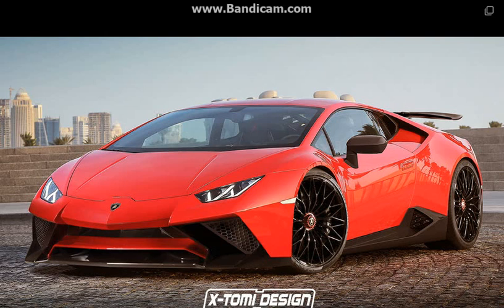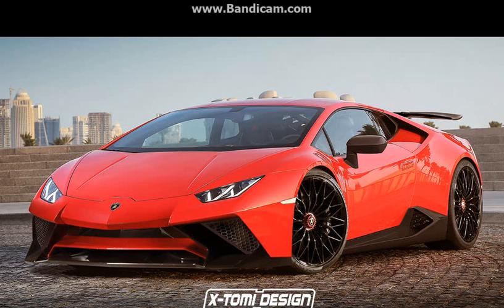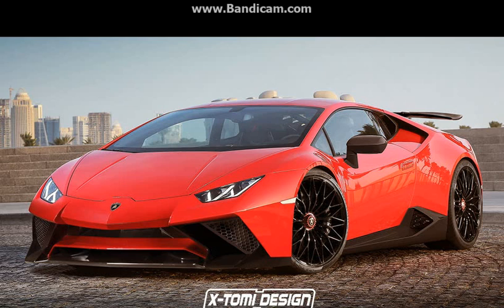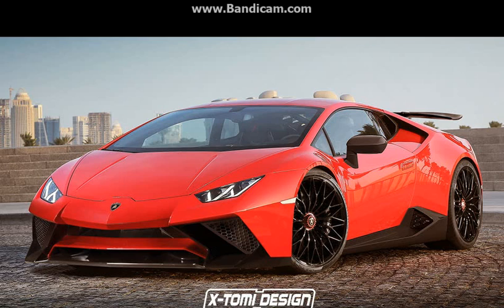New Lamborghini Huracan Superleggera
Judging by the spy shots we've seen so far, Huracan Superleggera should look much more aggressive than the regular version compared to what do with a Lamborghini Gallardo and a hardcore version of itself with the same name.

Even when fully camouflaged, it's hard to miss the more track-focused front end, beefier side skirts and of course the massive rear wing that makes the Gallardo look relatively simple.